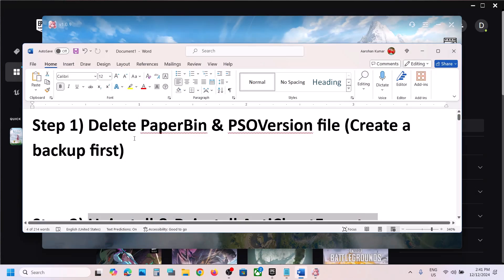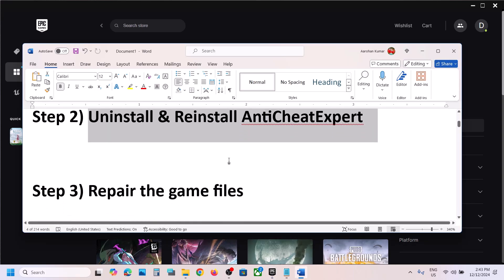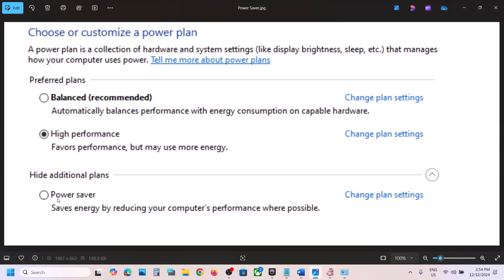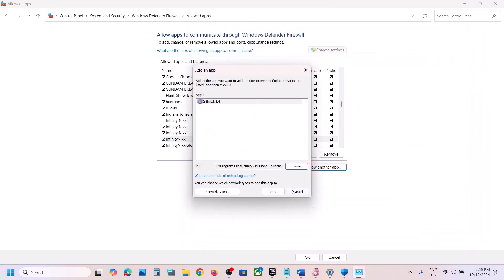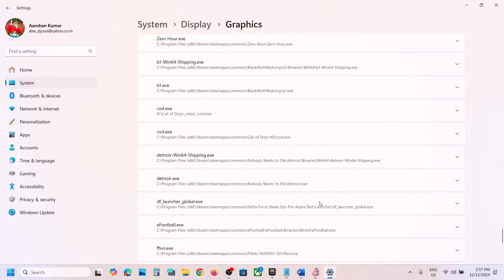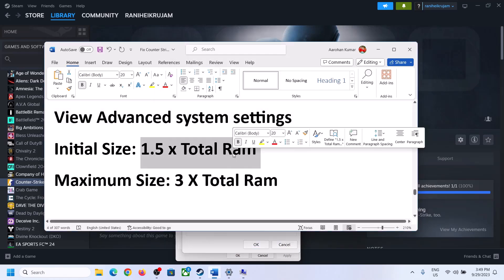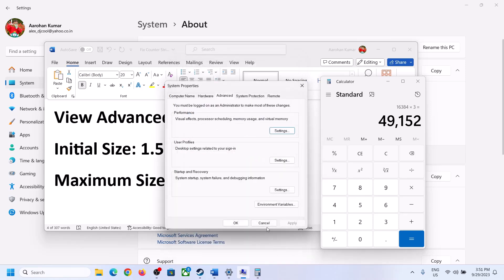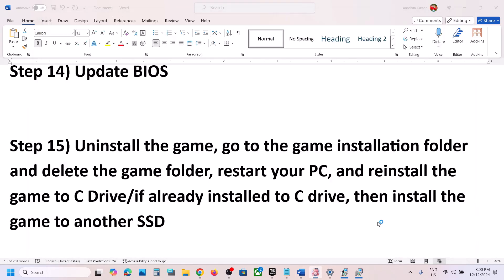Fix Infinity Nikki Crashing, Crash On Startup, Crash To Desktop On PC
Fix Infinity Nikki Crash On Startup/Crash To Desktop (CTD), Fix Infinity Nikki Crashing On PC
Step 1) Delete PaperBin & PSOVersion file (Create a backup first)
Step 2) Uninstall & Reinstall AntiCheatExpert
Step 4) If you are able to launch game, Run Resource Detection, turn off Ray Tracing, turn off DLSS
Step 5) For many users disabling XMP in bios has worked, make sure you enable it once done playing the game
Step 6) Set Windows power plan to "Power Savecr" /Try different plan and check which one works for you.